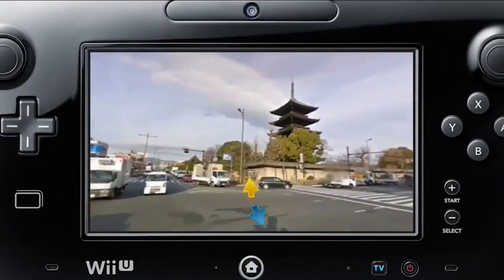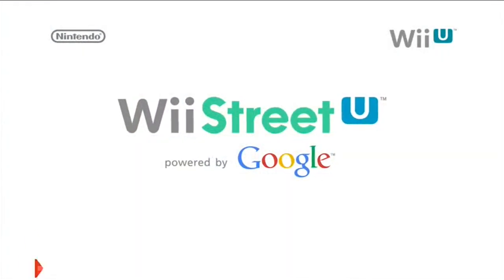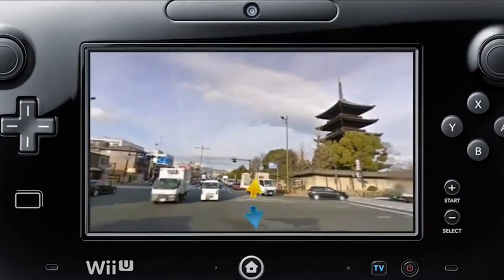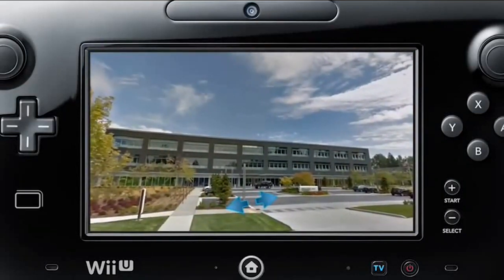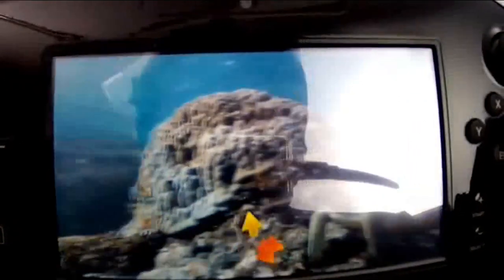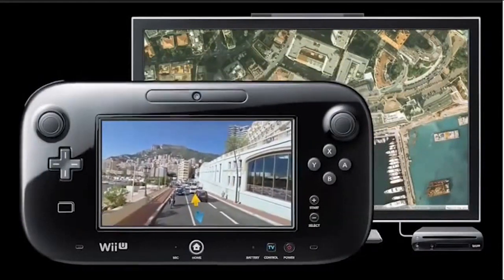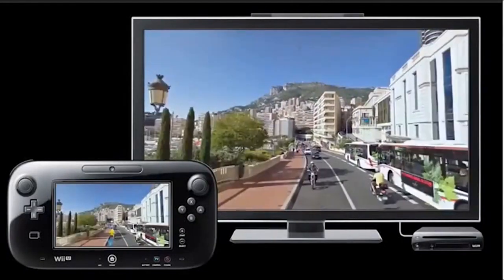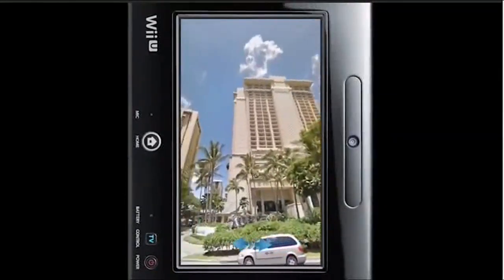Wii Street U - Nintendo Direct